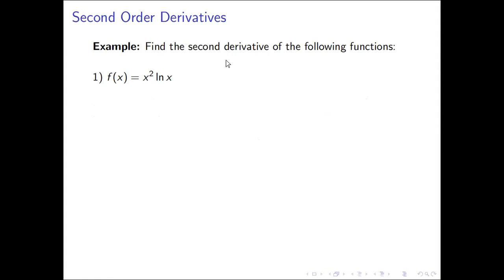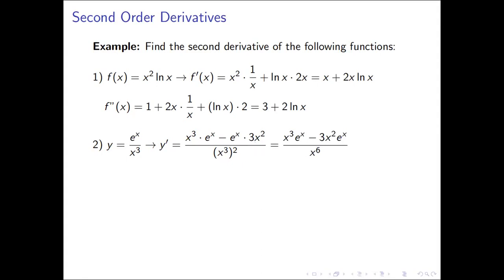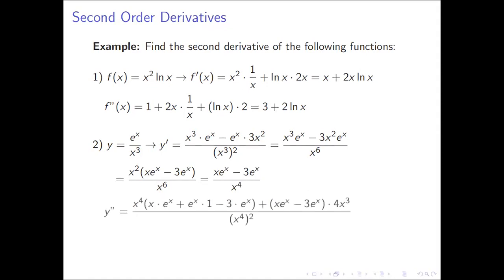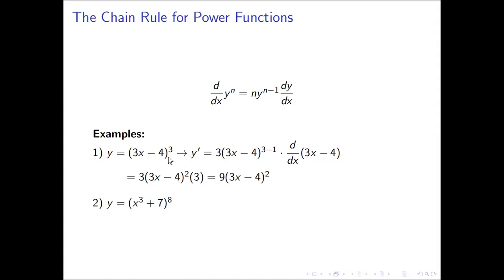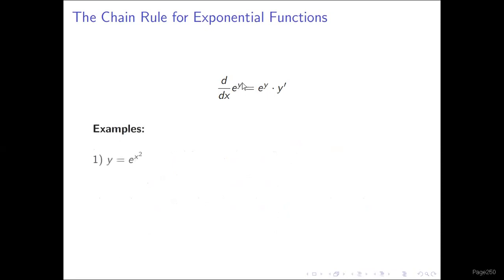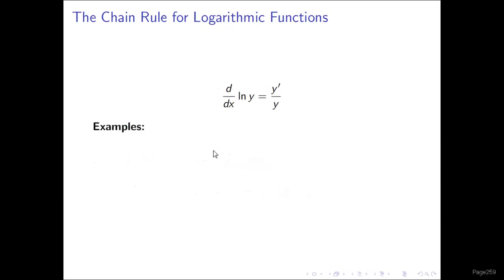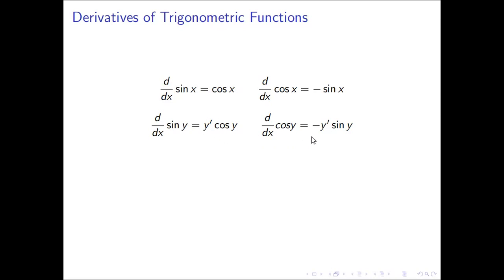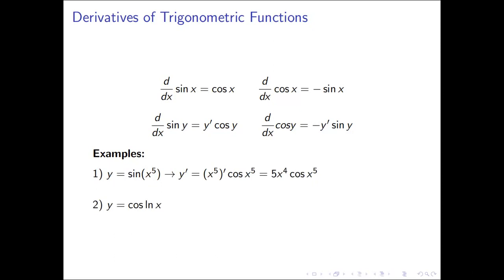Second Order Derivatives, Chain Rule, Derivatives of Trigonometric Functions